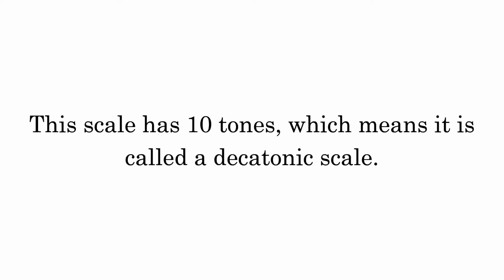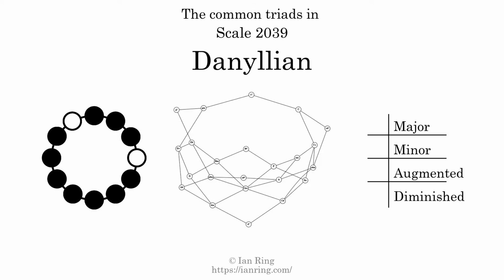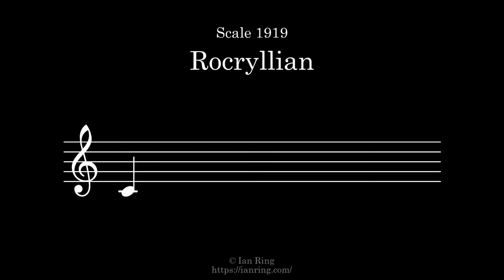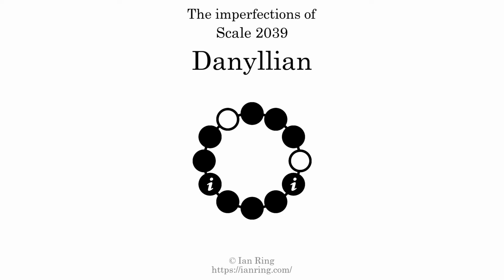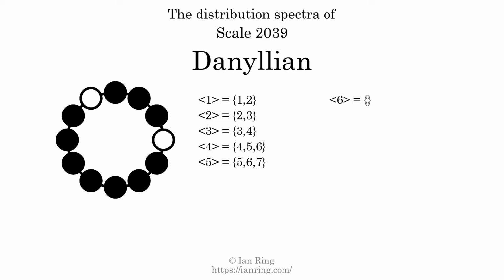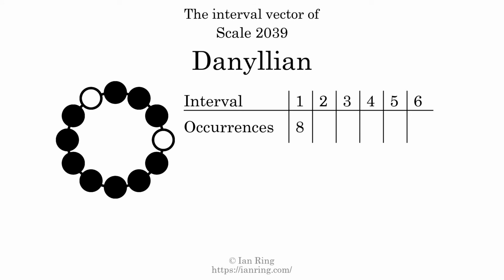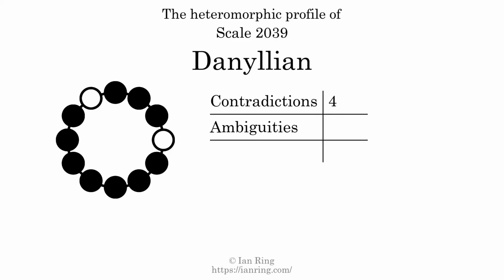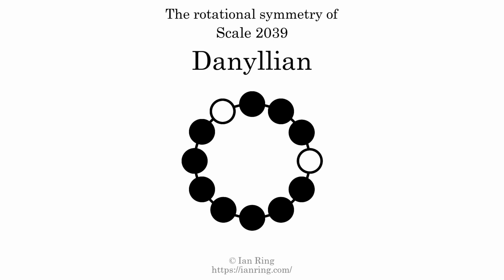Scale 2039: Danyllian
More than you will ever need to know about Scale 2039, a decatonic scale also known as "Danyllian". Part of an enormous series of scale analysis videos by The Exciting Universe Of Music Theory.